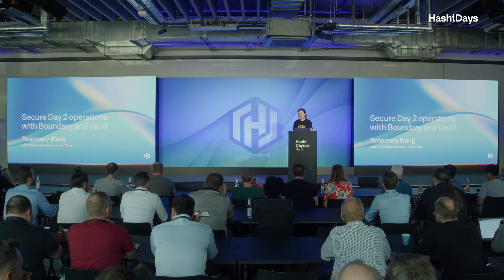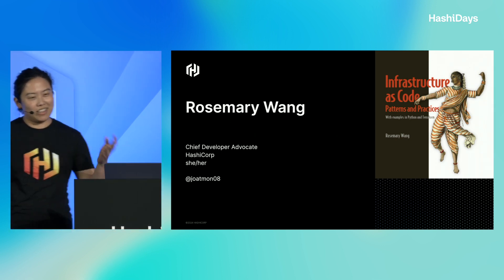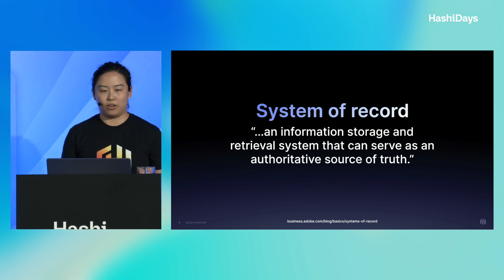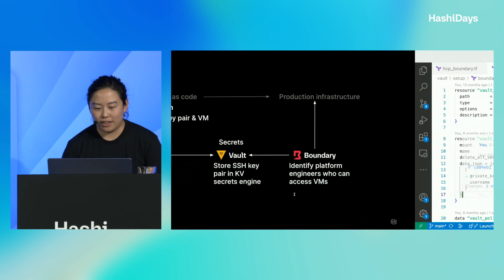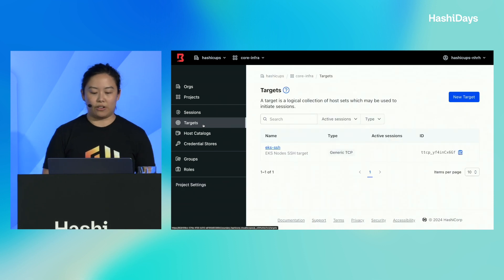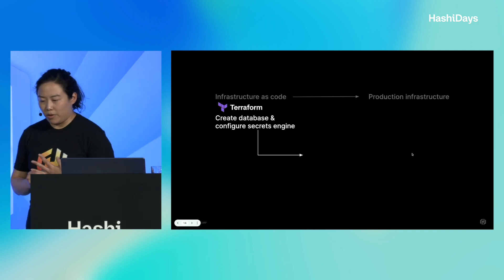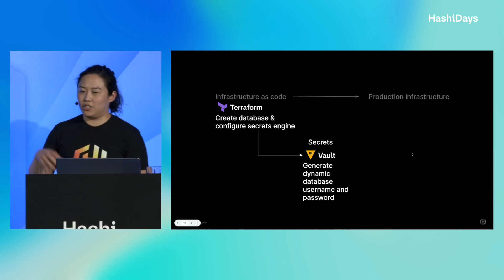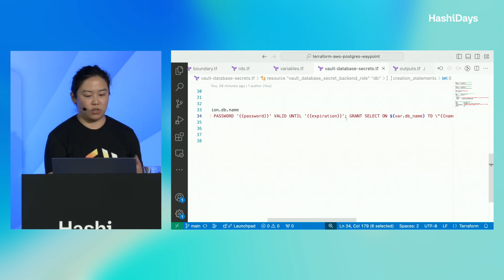Automate Day 2 operations with Boundary, Terraform, and Vault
Your application developers and platform engineers need to log into machines and services for Day 2 operations, like break glass fixes and manual application testing. In this session, Rosemary shows how systems of record in Terraform, Vault, and Boundary can help secure and facilitate access to machines and services.

Rosemary Wang, Chief Developer Advocate, Hashicorp